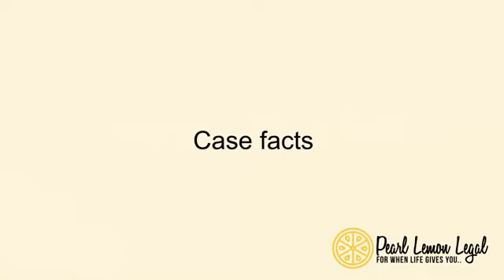How to Write a Brief : 7 Essential Steps for Success 🏛️"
Welcome to our comprehensive guide on how to write a legal brief! In this in-depth tutorial, we've broken down the process into seven crucial parts that will help you craft a compelling and effective legal brief.

Part 1: Use the Right Caption 📝
Learn how to create the perfect case caption to ensure your legal brief is properly filed and organized.

Part 2: Identify Case Facts 🔍
Discover the key strategies for extracting and presenting the most important facts of your case.

Part 3: Timeline 🗓️
We'll show you how to construct a clear and concise timeline, essential for understanding the sequence of events in your legal argument.

Part 4: State the Legal Issues ⚖️
Learn how to pinpoint and articulate the legal issues at the heart of your case.

Part 5: The Holding 🤝
Understand how to identify and explain the crucial legal precedent that will shape your argument.

Part 6: The Court's Rationale 🧠
Dive into the reasoning behind court decisions and how to effectively analyze and incorporate them into your brief.

Part 7: The Final Disposition and Other Opinions 📜
Explore the final outcome of the case and how to address dissenting opinions to strengthen your argument.

Whether you're a law student, legal professional, or just curious about the art of legal writing, this video series will provide you with the knowledge and skills you need to excel in the world of legal briefs.